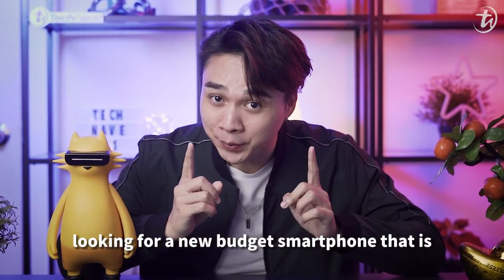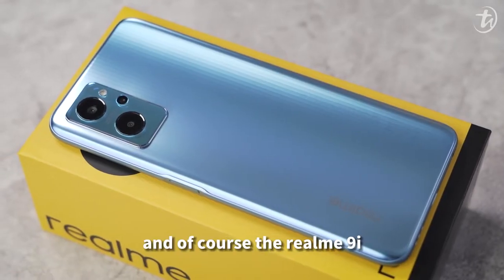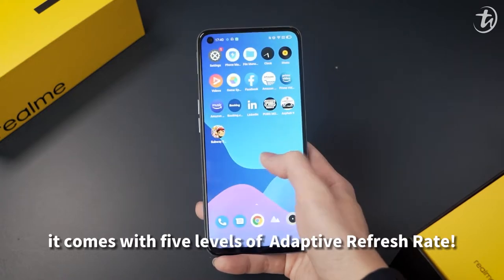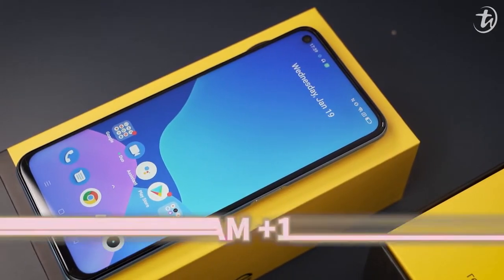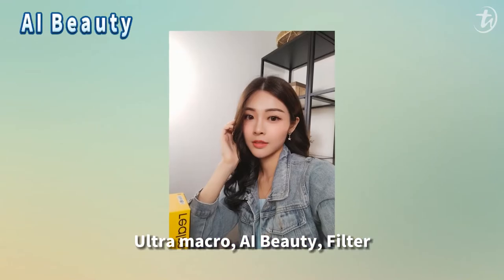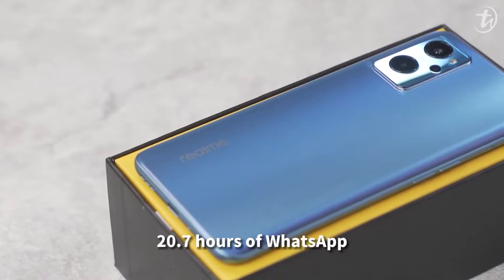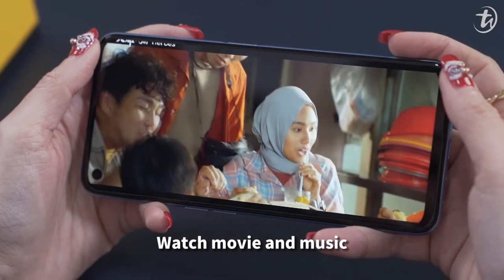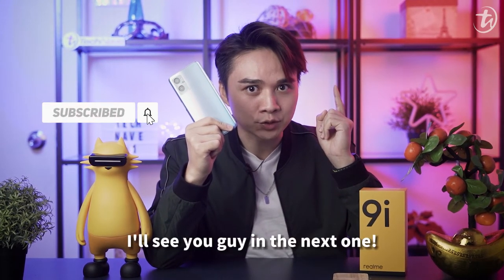realme 9i is less than RM900?! Sure mou??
The all-new realme 9i is here!
If you're looking for a budget smartphone during this CNY for your family, you need to check this unboxing out!

Triple rear cameras:
50MP Main camera
2MP B&W Portrait Lens
2MP Macro Lens*!

realme 9i is priced from RM799~